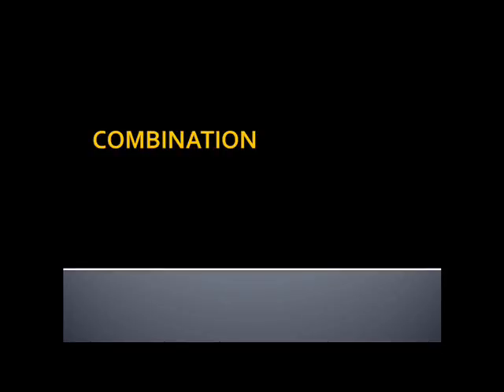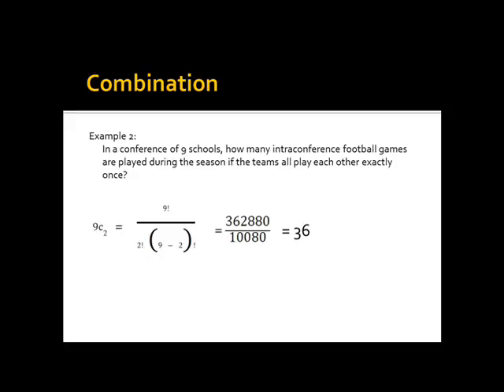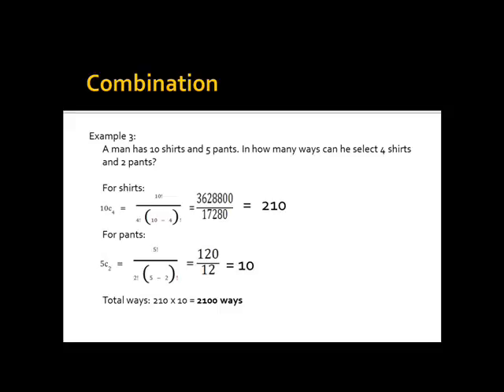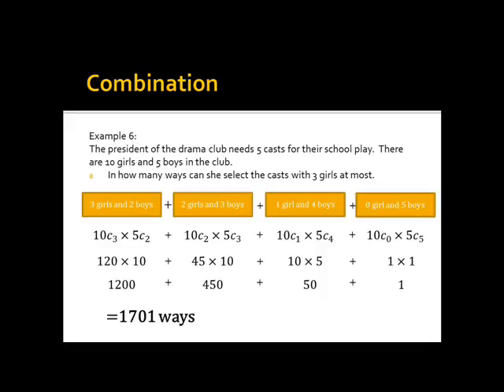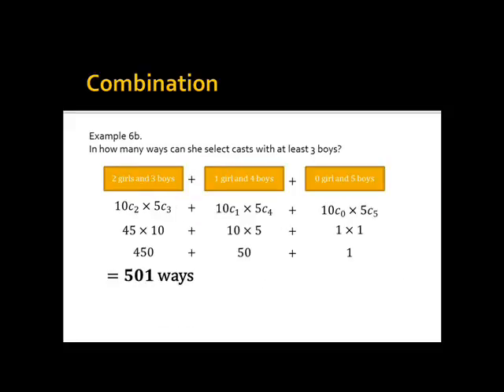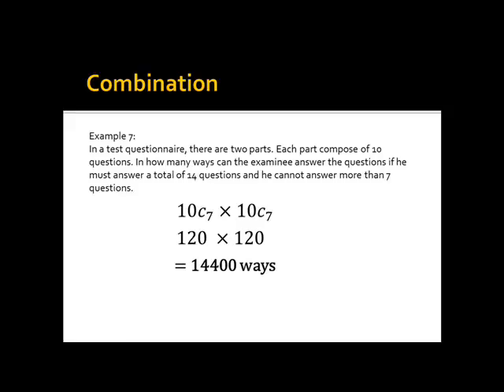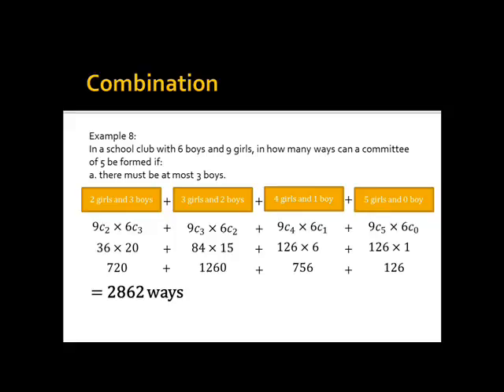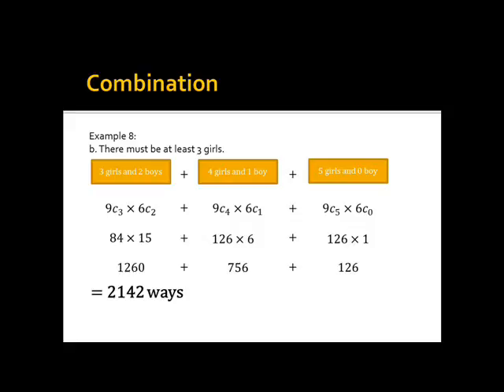Combination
10- Rutherford

Keanu Holgado
Katherine Puno
Simon Solangon
Giovanni De Vera
Reynalyn Dizon
Janssen Hayag
Jhack Bacaycay